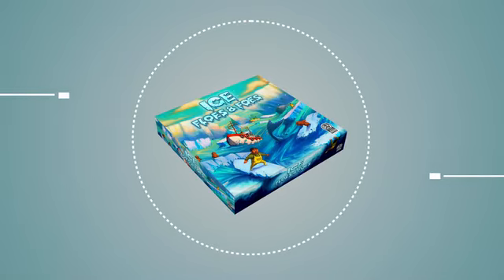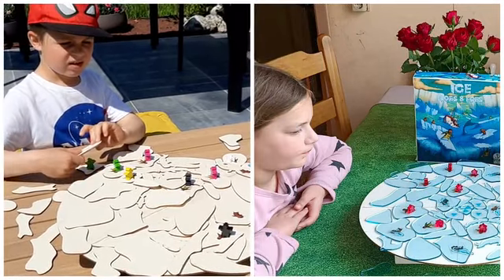Ice Floes & Foes by Martin Looij